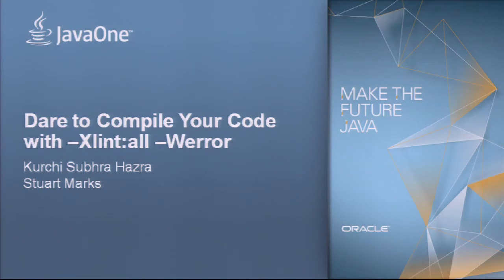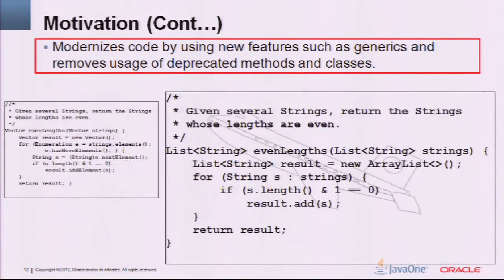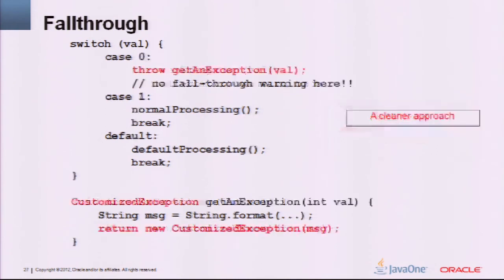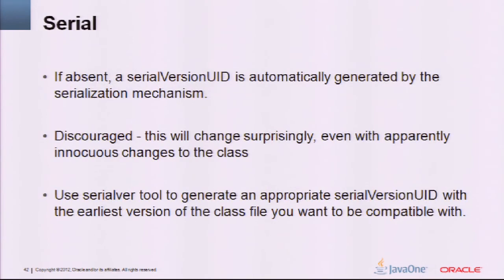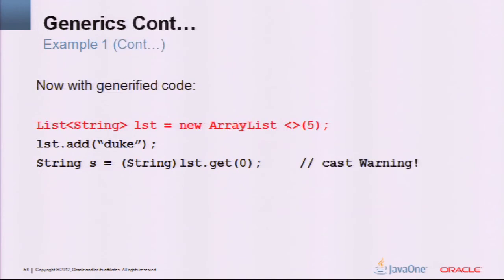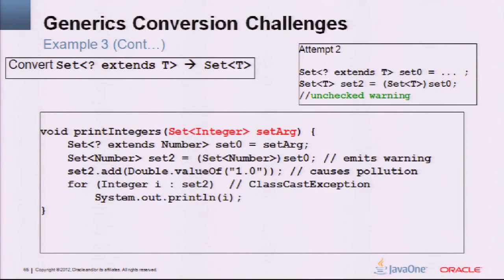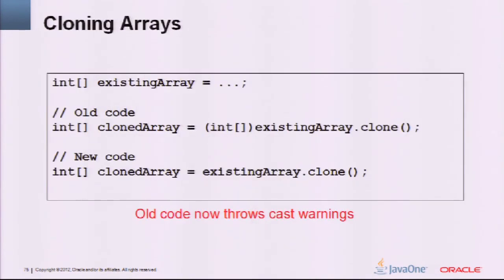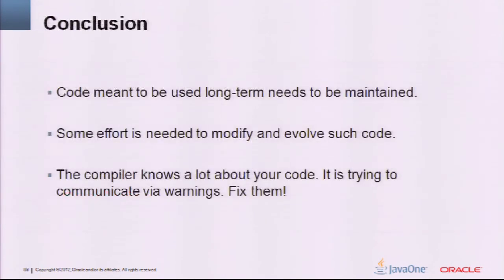Dare to Compile Your Code with -Xlint:all -Werror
Would you ever dare to enable all compiler warnings? Most people don't, and some people are afraid to, because of what they might find out about their code. The Java compiler is the first line of defense against bugs. Enabling warnings makes it possible for the compiler to tell you more about your code. Fixing warnings will improve your code base, because the warnings will point out bugs, questionable constructs, and use of obsolescent and deprecated interfaces.
 This session's speakers cite examples from their experiences in cleaning up warnings in the JDK, with the participation of the OpenJDK community. Don't be afraid to enable compiler warnings!